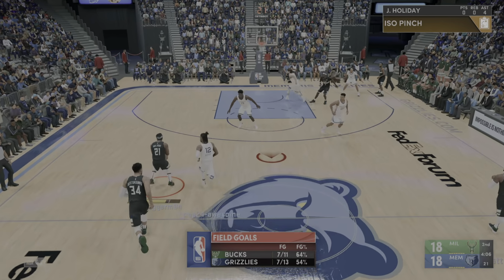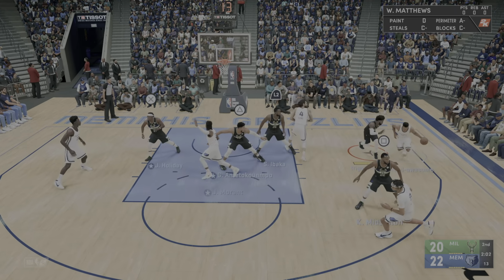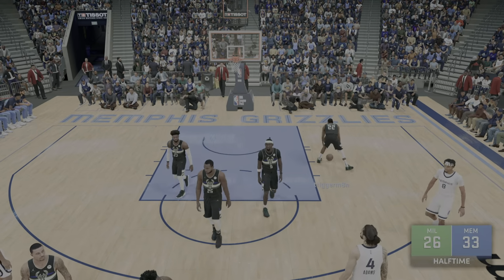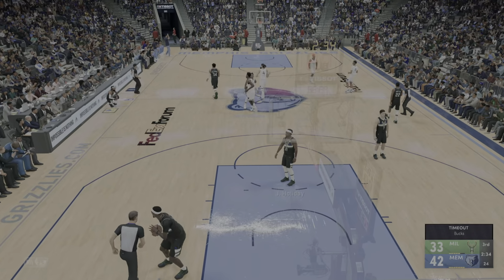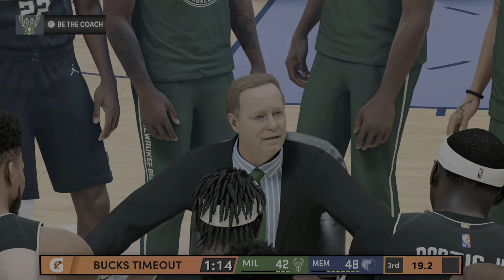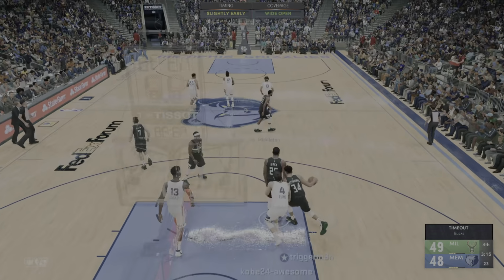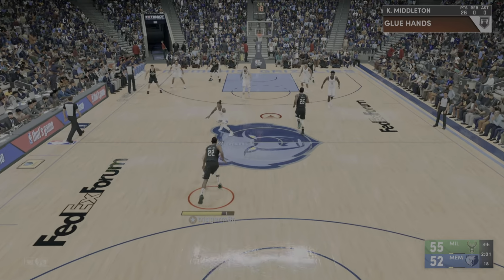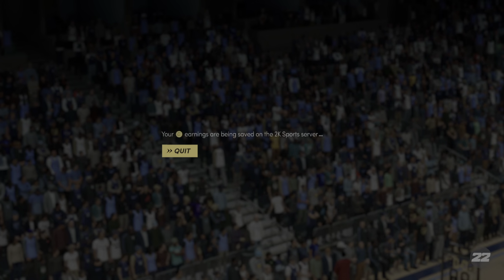NBA 2K22_20220219112347